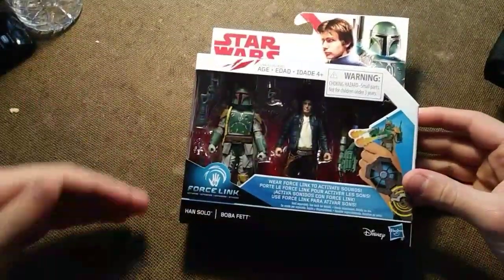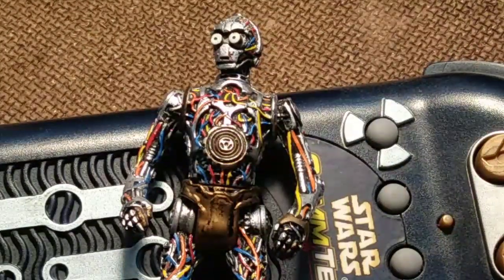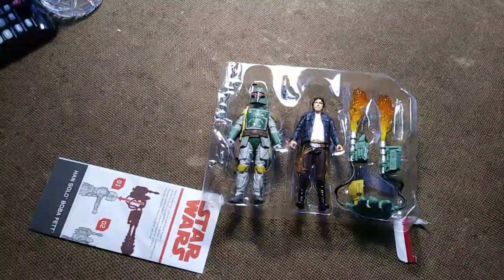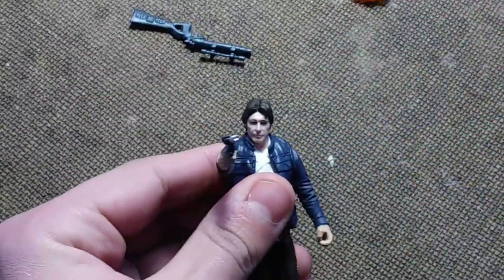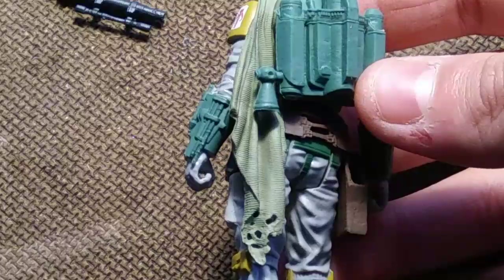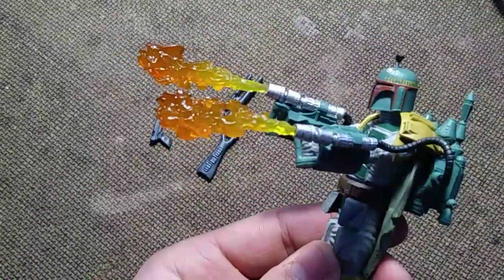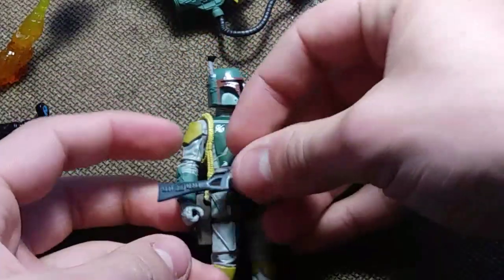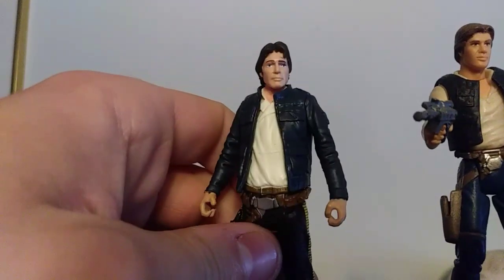3" Han Solo and Boba Fett figure set with flamethrower unboxing and review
Recorded this awhile ago and was super sick that day, enjoy.

3.75" figure review of little wimp Han and ultra killa fett! Most rediculous set I've seen in awhile so I grabbed it

Boarding House Reach review dropping Friday!